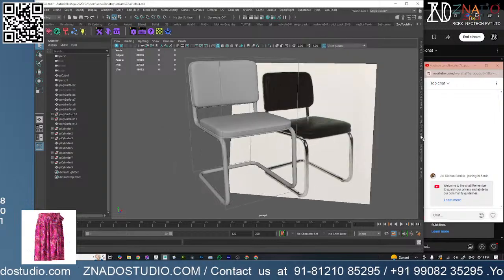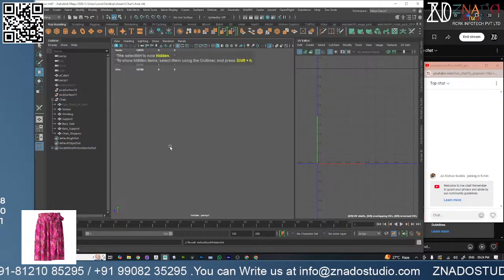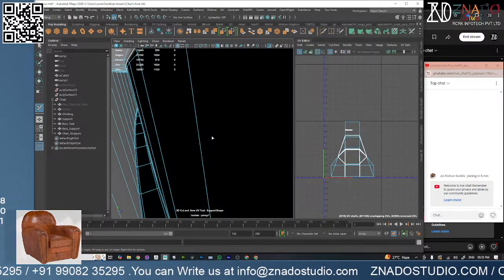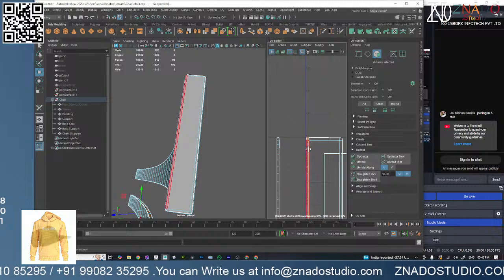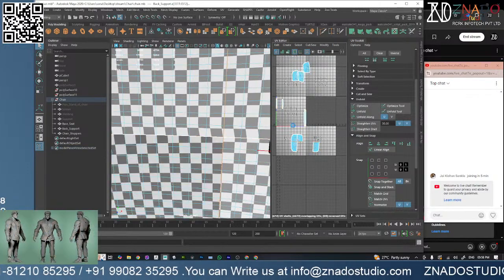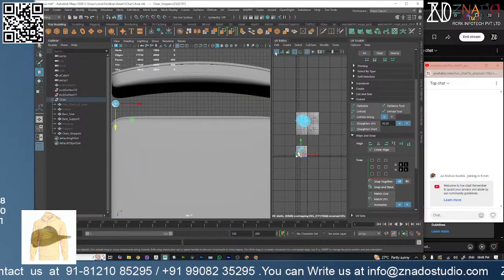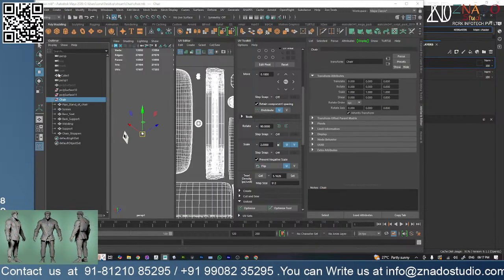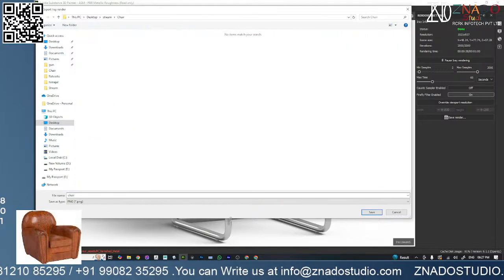ZNADO Studio 3D Asset Art | 1 hr one 3D UV Texture chair Live Stream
🌌 Embark on an odyssey of innovation with RCRK INFOTECH PRIVATE LIMITED's ZNADO Studio! I

🎬 Witness the seamless fusion of artistry and technology. ZNADO Studio specializes in 3D projects for product design, game assets, and short films, curated with a touch of Pixar and Disney enchantment.

🌐 Dive into the creative universe! Explore our projects and collaborations through the Linktree Ready to turn your ideas into reality? Schedule a meeting with us using the and let's create something extraordinary together!

Become a part of our growing community of visionaries. This is not just a design; it's a revolution. 🌟
Schedule a meeting with us using the link if you want to make animated vidio or Mobile game APP